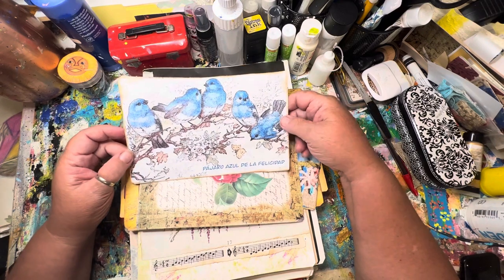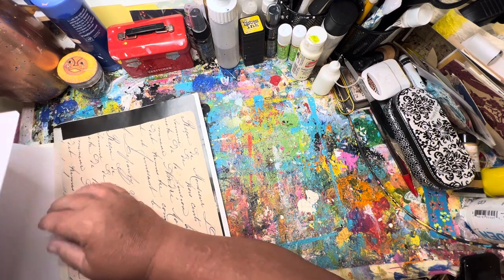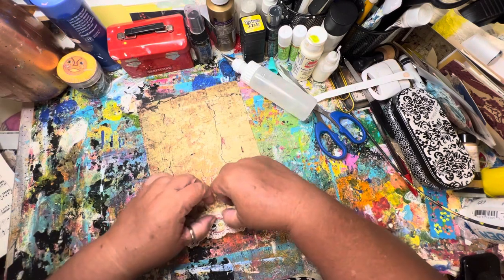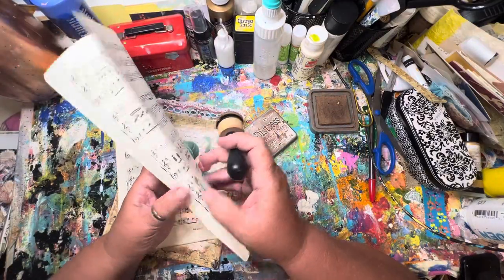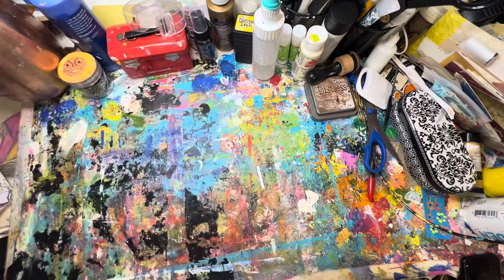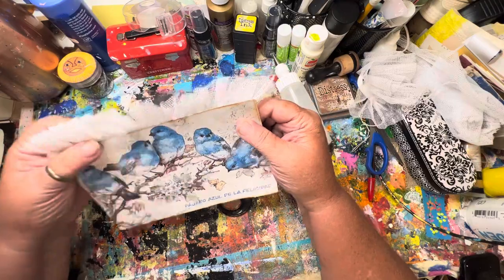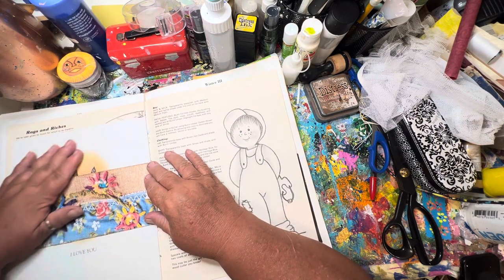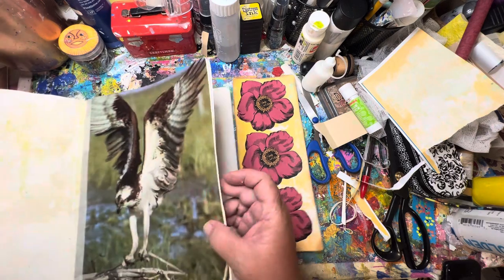(57) Giant pockets, tucks, flips and belly bands for the Junkity Junk, Junk Journal pt 2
Please stop by and join our Facebook Group The Eclectic Cottage Cafe